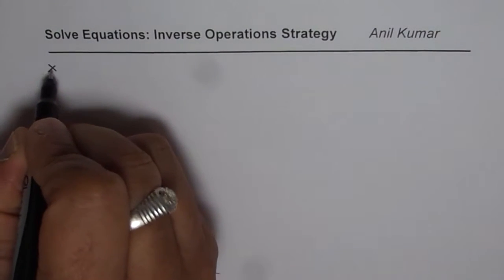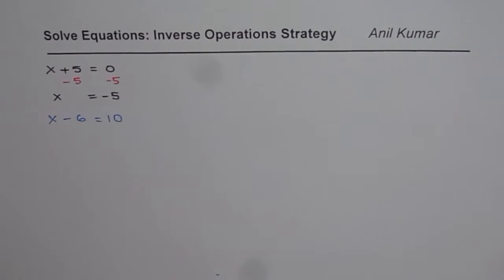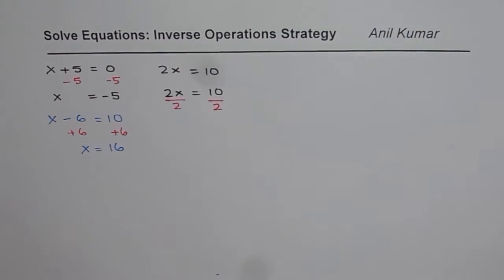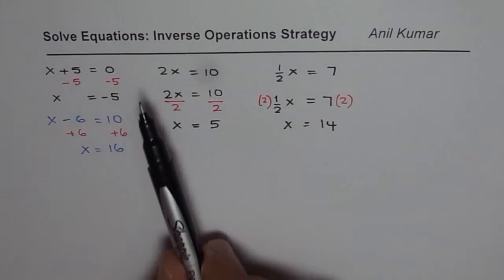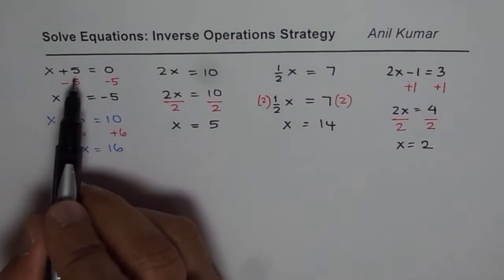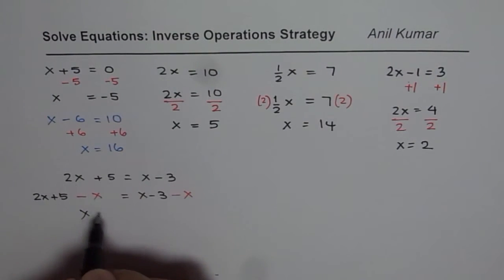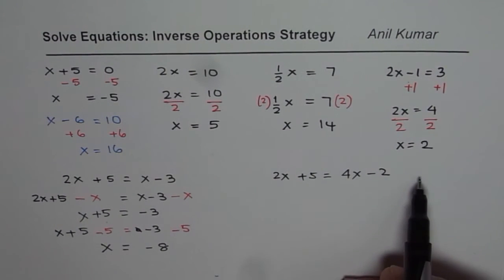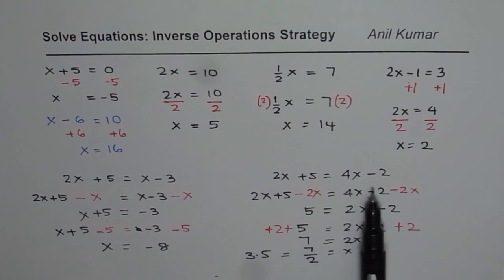Strategy to Solve Algebraic Equations - EDEXCEL - GCSE - SAT